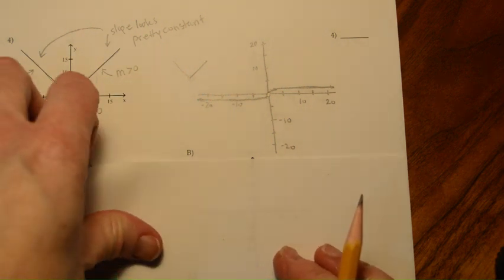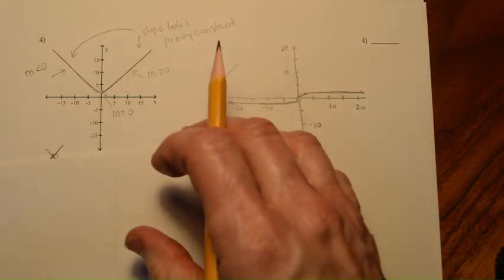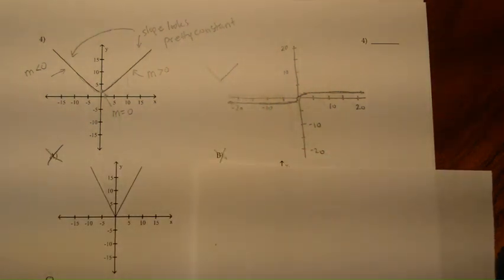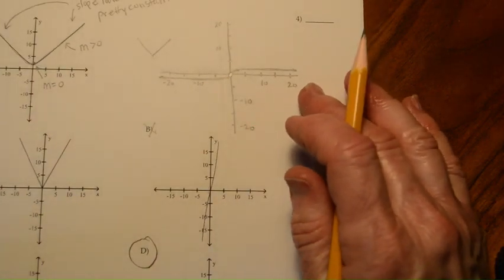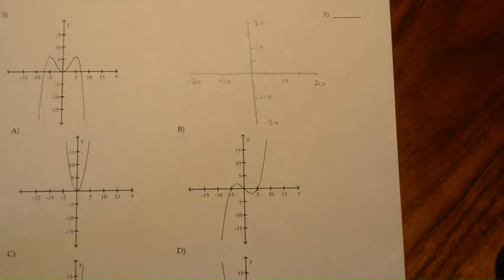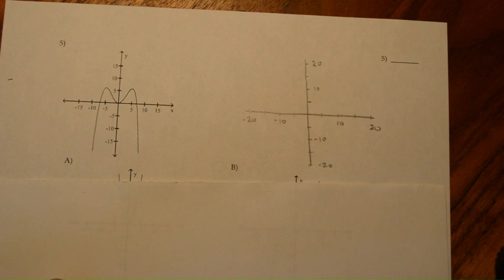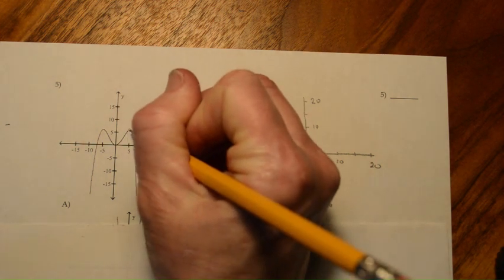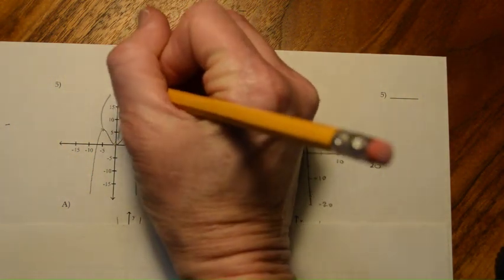Calculus matching graph with its derivative